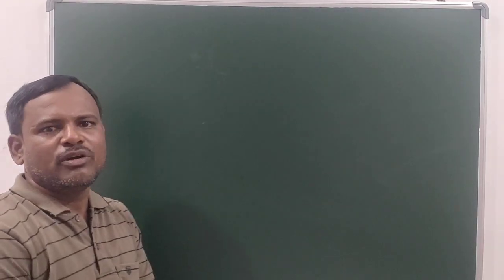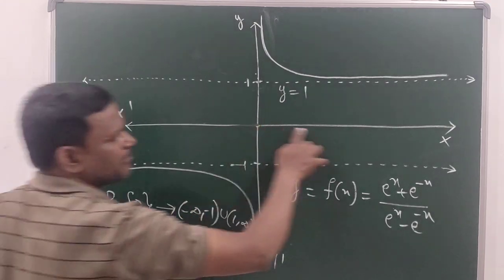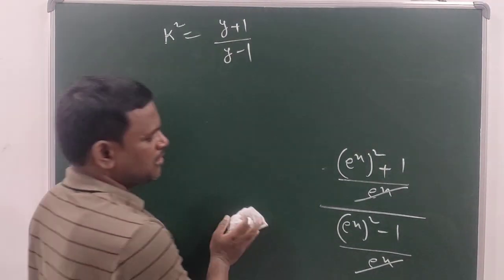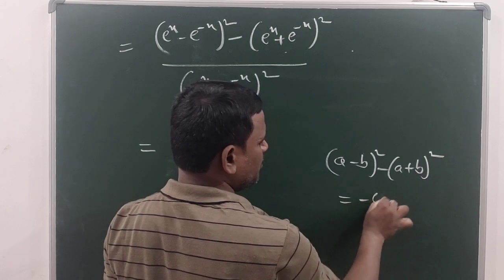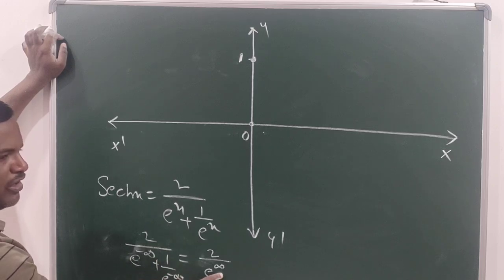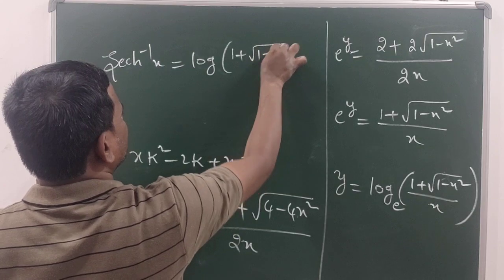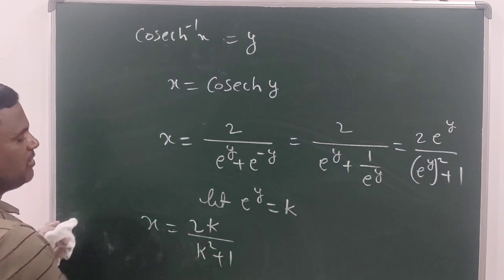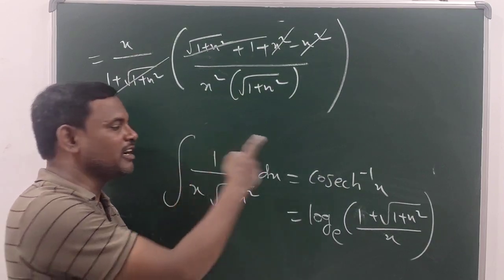HYPERBOLIC TRIGONOMETRIC FUNCTIONS from LEADS IIT ACADEMY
# HYPERBOLIC TRIGONOMETRIC FUNCTIONS and WHOSE INVERSE FUNCTIONS ,DOMAINS, RANGES, GRAPHS, DIFFERENTION, INTEGRATION by NERELLA SRINIVAS from LEADS IIT ACADEMY